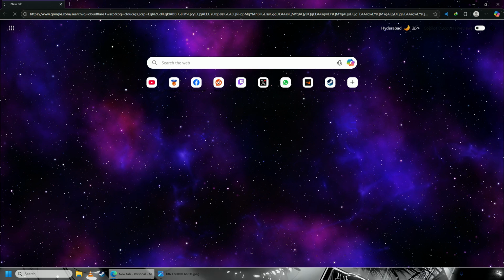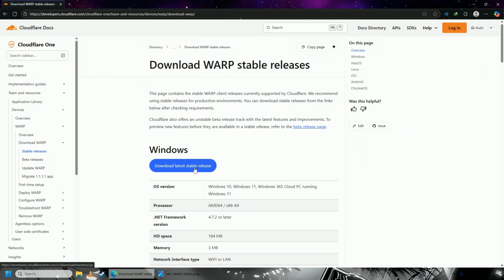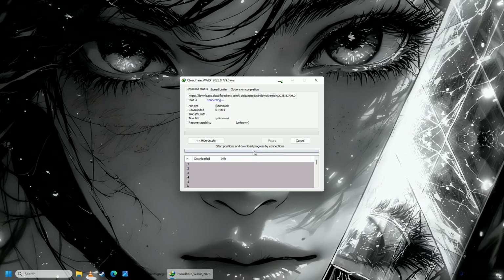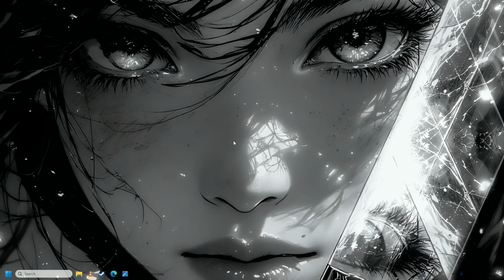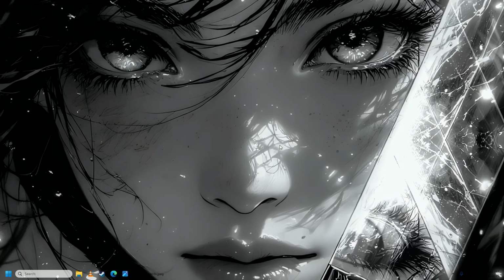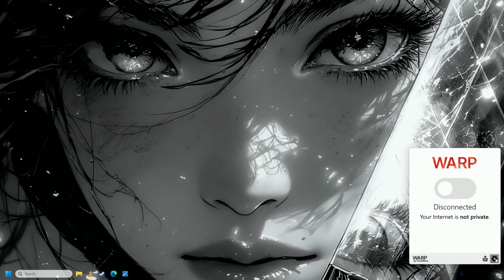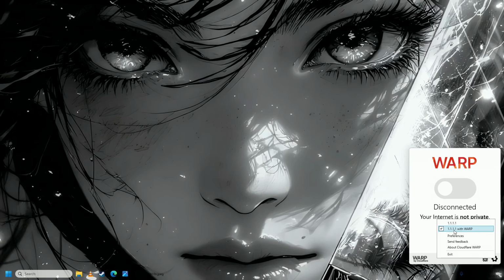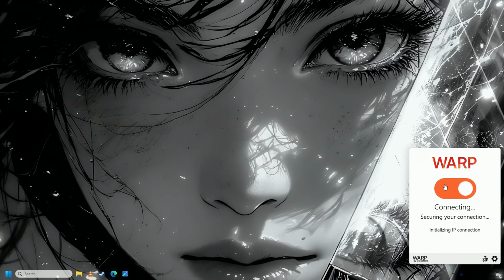How to FIX Battlefield 6 Unable to Connect to EA Servers (EASY)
Are you *Unable to Connect to EA Servers* in *Battlefield 6*? This frustrating connection issue can prevent you from joining matches and playing online. Our simple guide provides the easiest and most effective methods to *FIX* this server connection problem quickly.

*Check EA Server Status First*
Before troubleshooting your system, always verify if the problem is on EA's end. We show you the quickest way to check the official EA Help website and server status pages to confirm if the *Unable to Connect to EA Servers* message is due to widespread server maintenance or outages affecting *Battlefield 6*.

The easiest way to *FIX* connection issues is often a simple network reset. We guide you through properly restarting your modem and router, which can clear network congestion and resolve the *Unable to Connect to EA Servers* error in *Battlefield 6* immediately.

A stable internet connection is crucial for *Battlefield 6*. We demonstrate how to test your connection speed and stability, reset your network adapter, and configure your settings to ensure optimal connectivity to EA servers.

*Update Game and Platform*
Outdated game files or platform software can cause server connection failures. We show you how to verify *Battlefield 6* game files, update the EA app, and ensure your system has the latest updates to *FIX* the *Unable to Connect to EA Servers* error.

*Configure Firewall and Antivirus*
Security software sometimes blocks game connections. We provide simple steps to add *Battlefield 6* and the EA app to your firewall and antivirus exception lists, ensuring they can communicate properly with EA servers without compromising your security.

Follow these easy steps to *FIX* the *Battlefield 6 Unable to Connect to EA Servers* error and get back into the action quickly.

- TechVersity